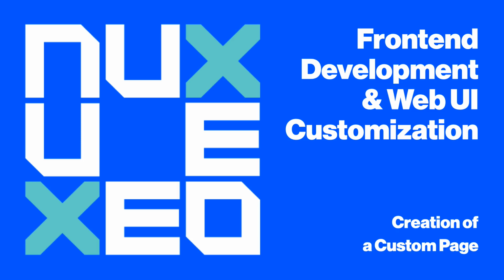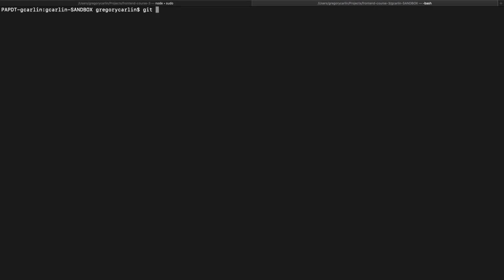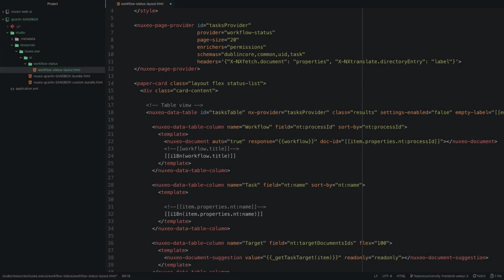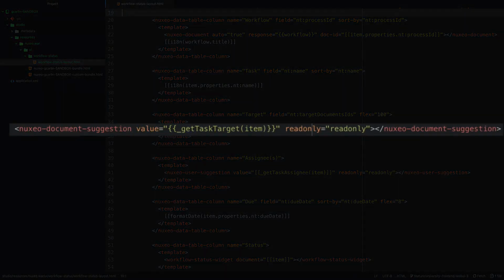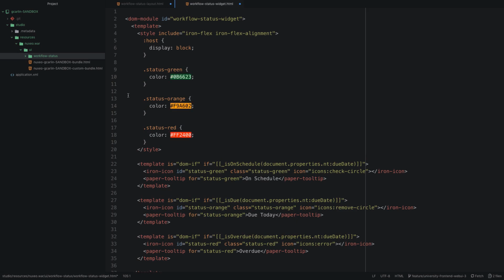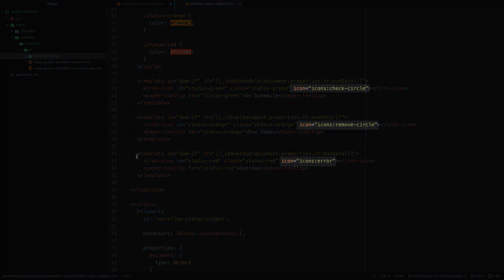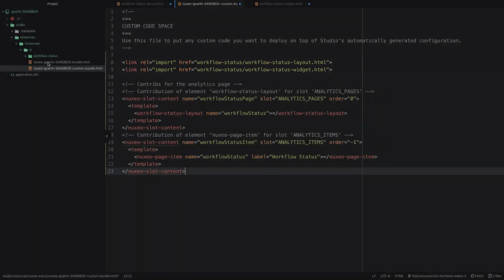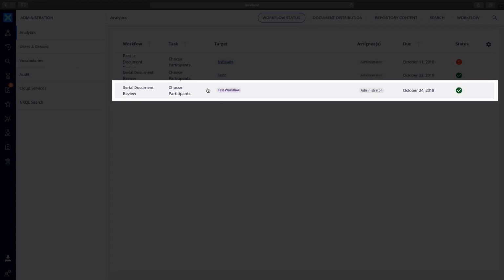Web UI Development (Nuxeo) #5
Nuxeo Frontend Development - How to create a new page.

In this video, our objective is to create a new page to list all running workflow instances in the platform into the Nuxeo Administration submenus